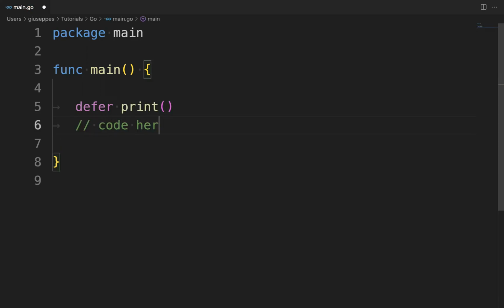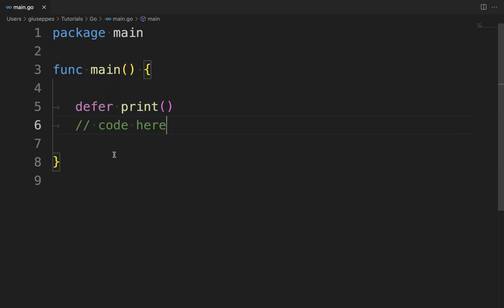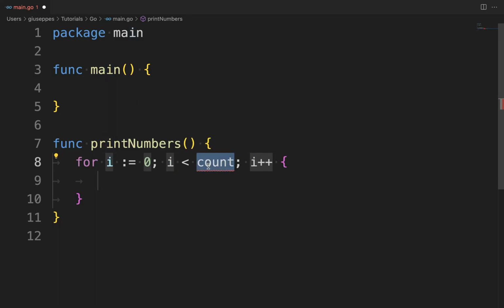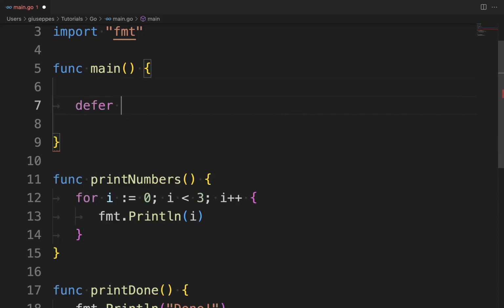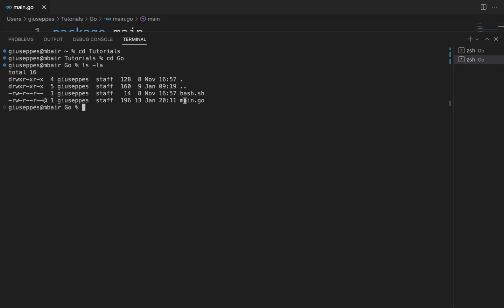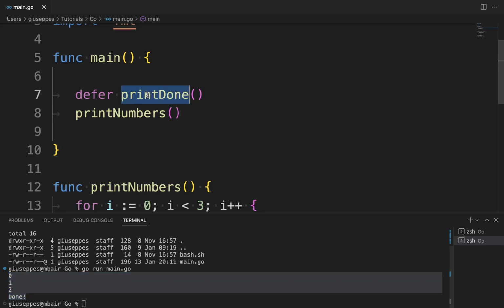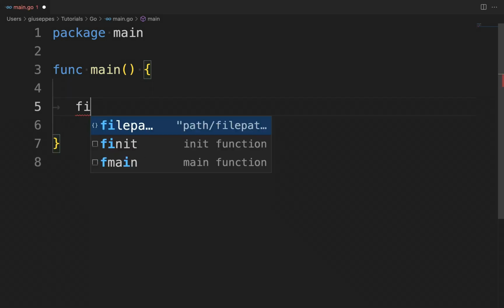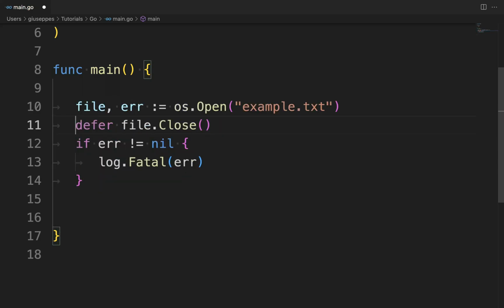Defer function - Lesson 14 | Go | Full Course | CloudNative | Go Tutorial | Golang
Introduction to Go (Golang)
⌚ What you’re going to learn:
00:10 Continue syntax | Golang Tutorial
00:40 Continue example  | Golang Tutorial